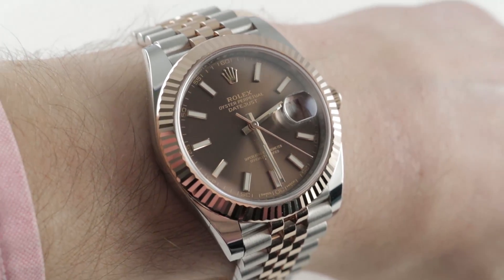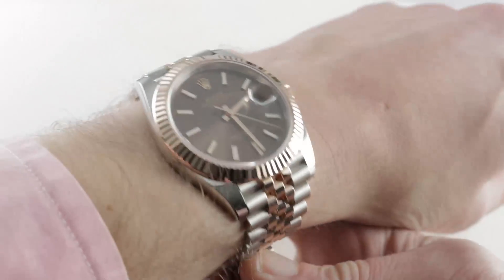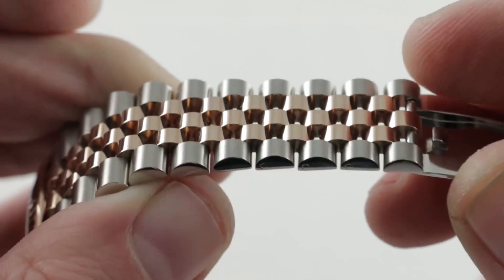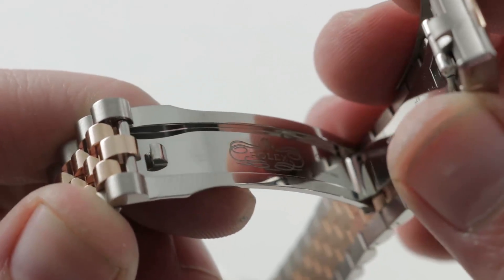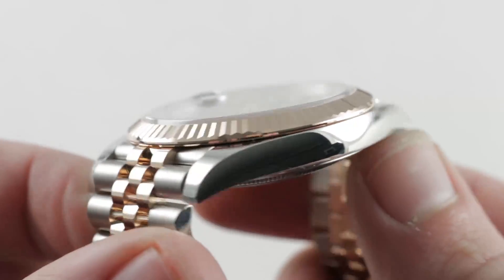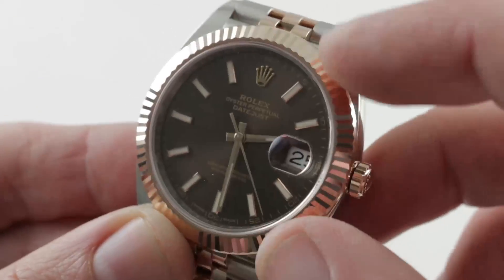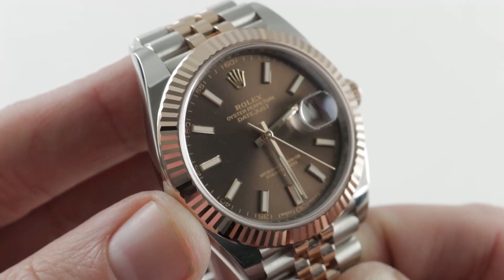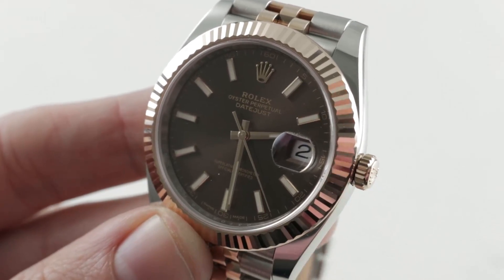Rolex Datejust 41 Jubilee Everose Steel (126331) Luxury Watch Review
The Rolex Datejust 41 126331 features a 41mm stainless steel case with an 18k Everose gold fluted bezel surrounding a brown dial on a stainless steel and 18k Everose gold Jubilee bracelet with folding buckle. Functions include Rolex caliber 3235, 70-hour power reserve, COSC and Superlative Chronometer certification, hours, minutes, seconds and date.